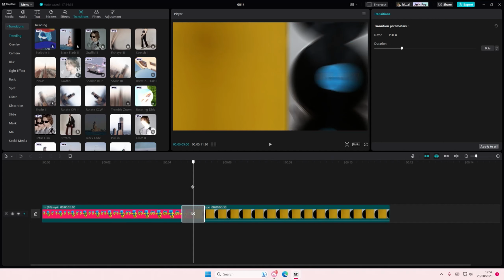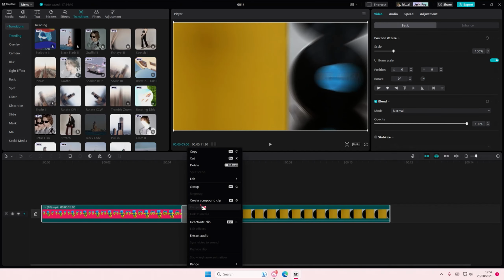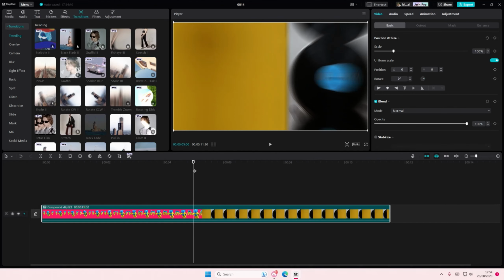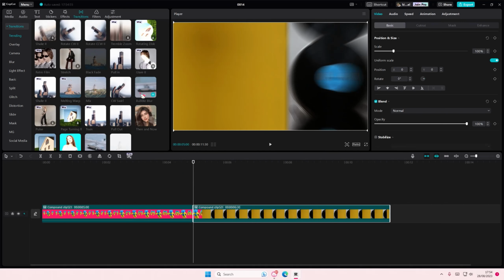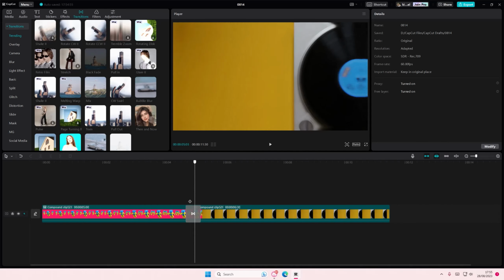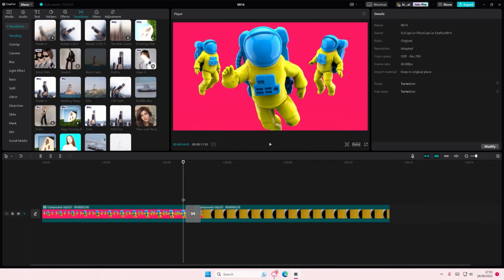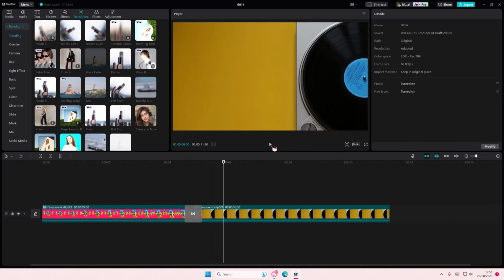How You Can Simply Add More Than One Video Transition In Between Your Clips On CapCut PC?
Want to add more than one video transition in between clips on CapCut PC? Here's how you can!